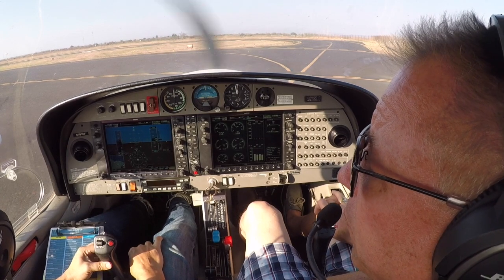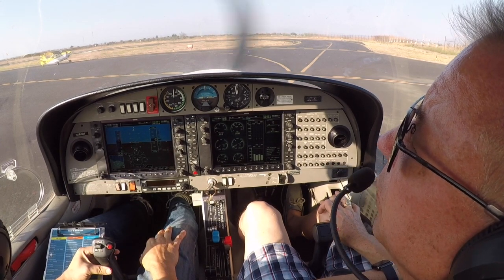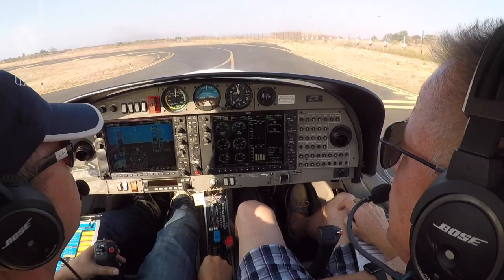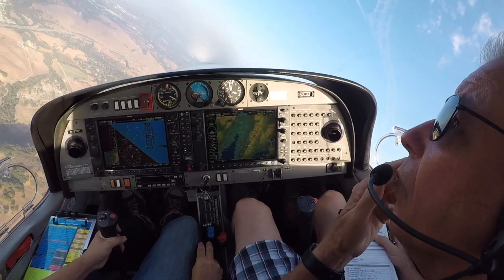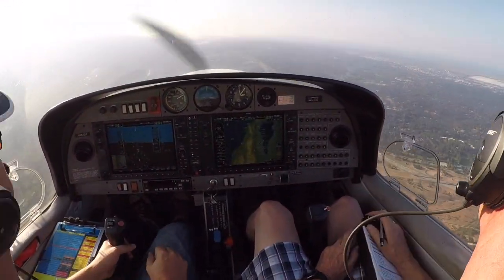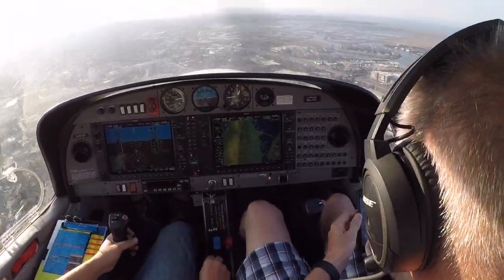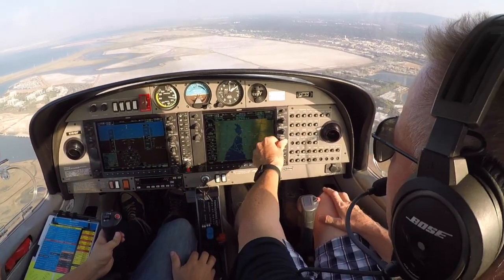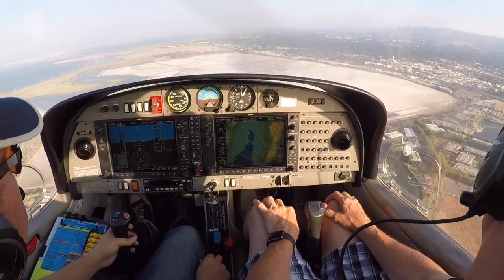Mike's Phase Check - 9-5-17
This video is about Mike's Phase Check - 9-5-17